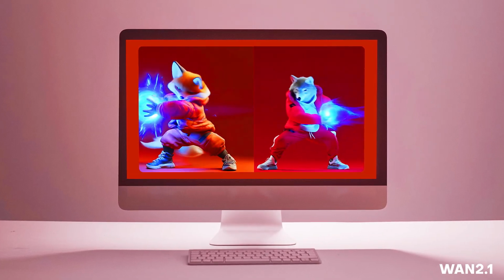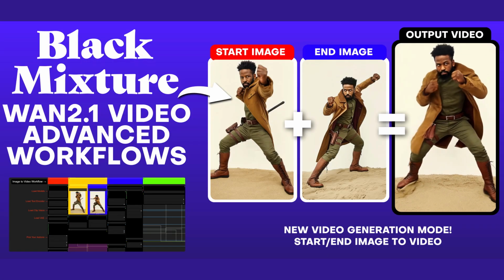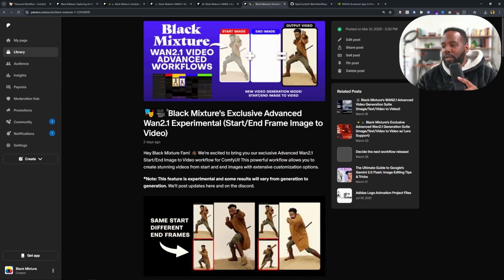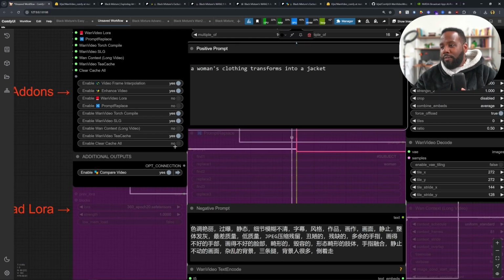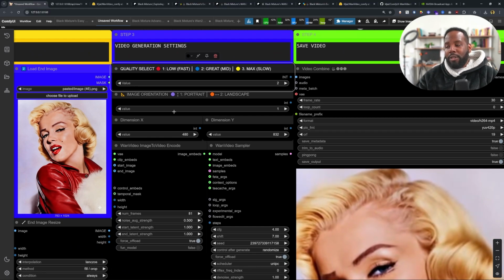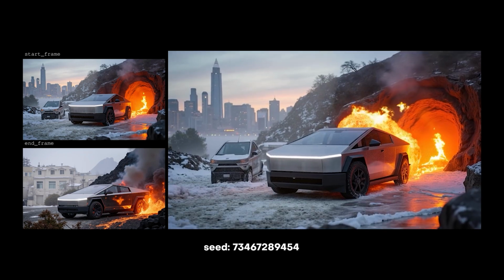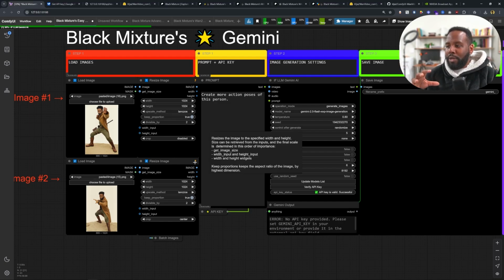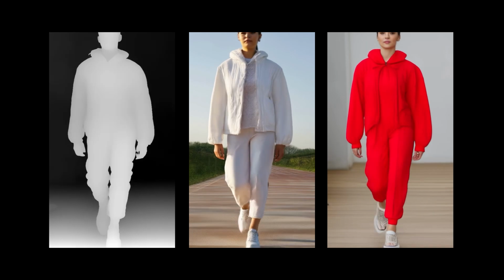Create Amazing Videos with WAN 2.1 AI! │ Start & End Frames ComfyUI Workflow + Tutorial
✨🎥 Want to learn Advanced Generative AI skills? Join our upcoming AI course ⤵

WAN 2.1 now supports Start and End Frame images, allowing you to keyframe your videos. Today we're diving into our latest WAN2.1 experimental workflows and features.